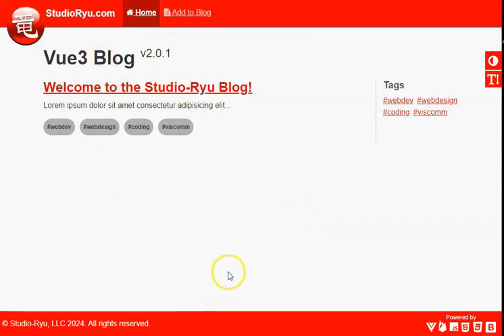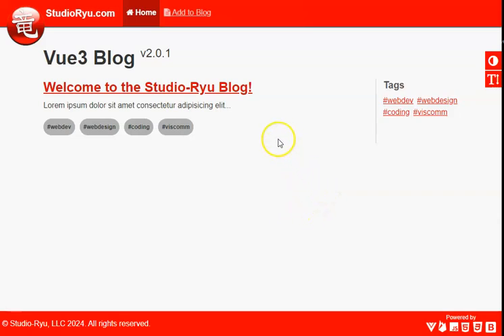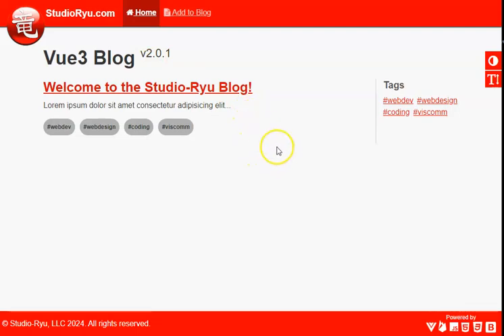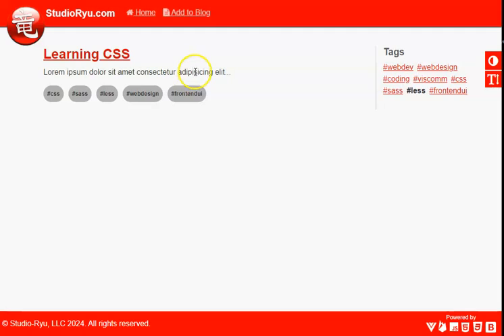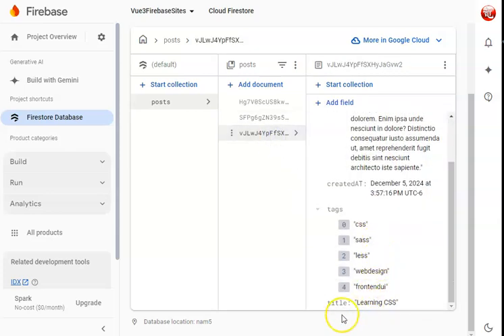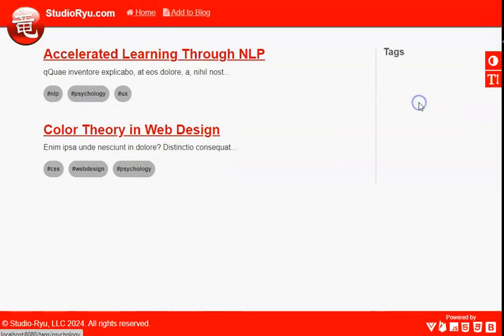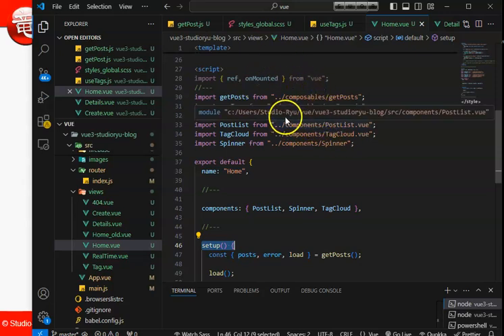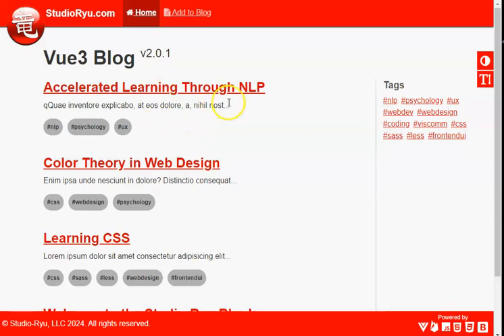Vue3 Blog App (A Case Study)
A case study of creating a blog application using Vue3's Composition API and Google's Firebase.